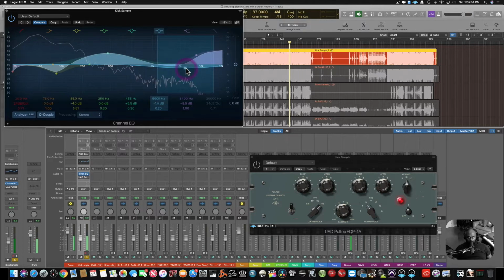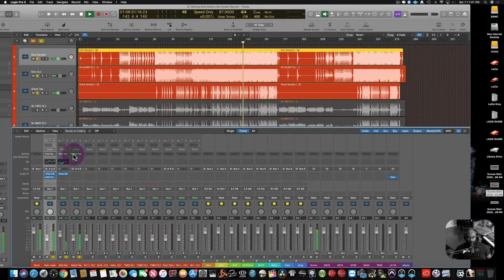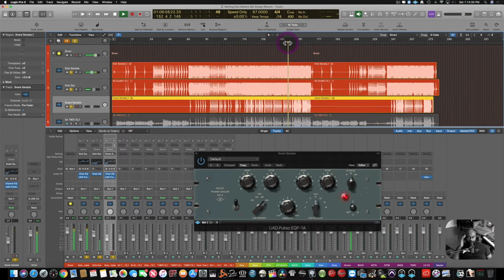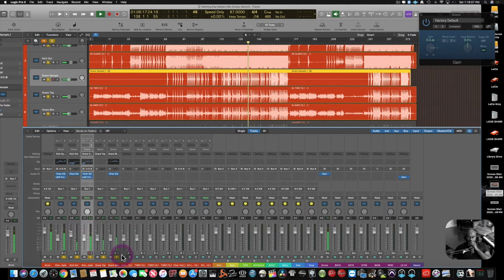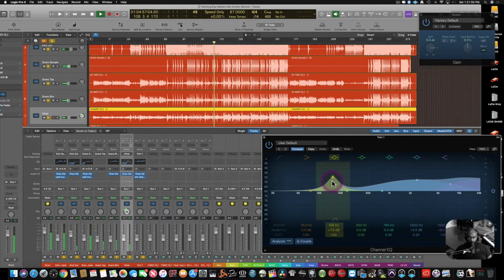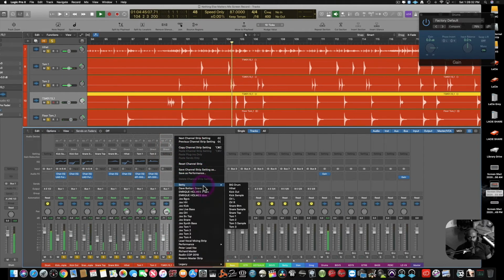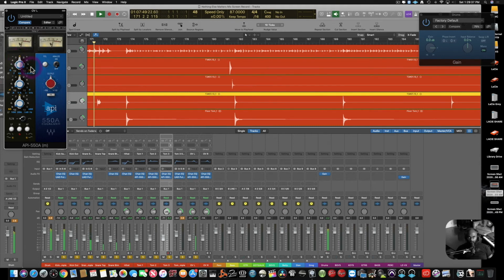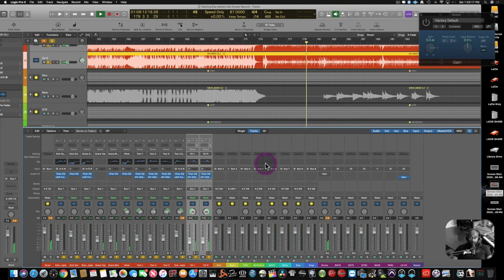Working with Rod | Mixing Series (Episode 2) | Mixing Drums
Mixing with Rod is a series of videos that walks you through his process of mixing. Going through his in depth process and unorthodox approach to making music sound good. In this series you’ll go from loading the session to the final master print. You’ll get an inside look on Rodlin’s way of thinking and why he does what he does. Just a heads up!!! He doesn’t care for any wrong or right ways or approach to mixing. The goals are just for the music to feel and sound good.

Our take aways from the series is for us all to see and understand that there’s a language to mixing and it isn’t always required for you to go to school to learn the language. Sometimes all it takes is a little guidance.

The hardwares being used with this session are the new antelopeaudio orionstudio with the senergycore as our interface/converter. Then we have the dangerous2bus or dangerous2busplus for our summing / anolgue “juice”. We also have our stereo2bus chain as an insert to the dangerousmusic dangerous2bus+, which consists of (2) API leveling amps, (2) API 550b Eq, and a stereo bus compressor by TKaudio.

Song credit to this mixing series goes to Lynn Betty William. Song title is “Nothing Else Matters

Executive Producer : Rodlin Pierre
Recording Engineer: Jason Mont-Rose
Mixing & Mastering Engineer : Rodlin Pierre
Assistant Engineer: Kinger Laventure
Editing Engineer : Kinger Laventure

Band
Holy Spirit- GIFT GIVER, WAY MAKER, SOURCE OF POWER! THE MASTER MIND AND DRIVING FORCE!
Rodlin Pierre- Arranger, Music Director, Main Keyboards, and Guitars.
Kinger Laventure- Ableton and Tracks arranger, Auxillaries
David Francois- Bass
Ezequiel Azor- Drums
Timothy Mole- Lead guitar soloist

Partner Studio/ Final Prints- Vanquish Studios